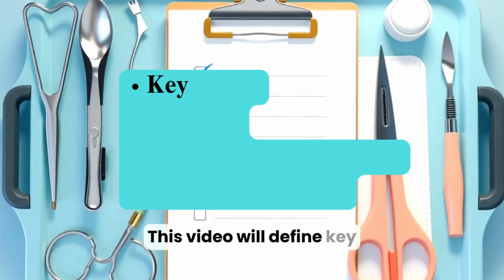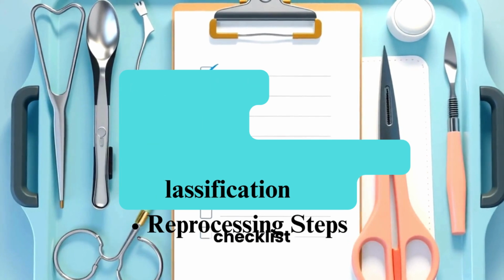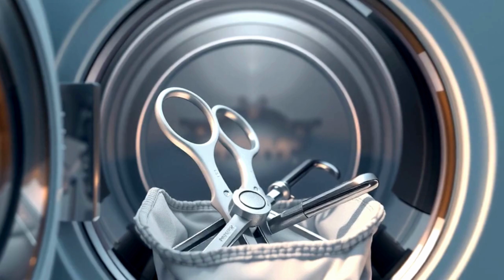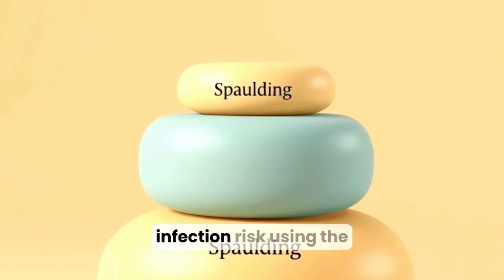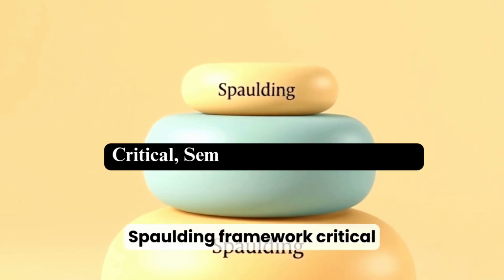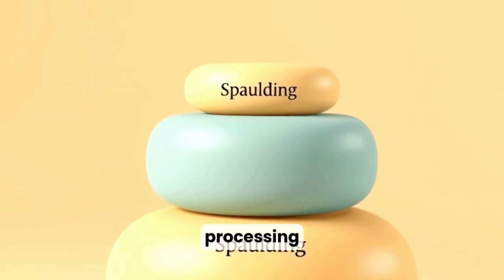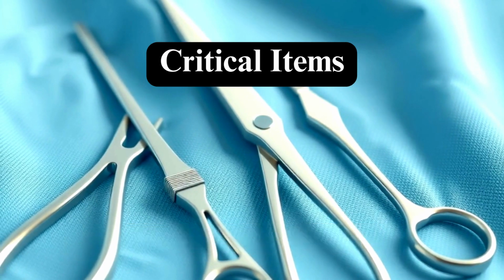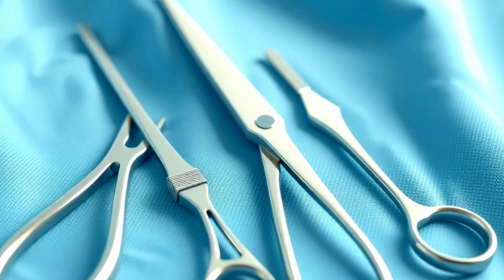Fundamentals of Sterilization | Methods, Types & Clinical Importance | ParamedIQ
In this video, we dive into one of the most important topics in microbiology—Sterilization and Disinfection.

Learn why these processes are essential in healthcare settings and how they help prevent the spread of infections through contaminated instruments.

🔬 What you’ll learn in this video:

Difference between sterilization, disinfection, cleaning, and decontamination
Spaulding’s classification of medical instruments (critical, semi-critical, non-critical)
Various methods of sterilization:
Dry heat (hot air oven, flaming, incineration)
Moist heat (autoclave)
Gaseous methods (ethylene oxide, formaldehyde)
Liquid sterilization (hydrogen peroxide, peracetic acid)
Radiation (gamma rays, UV light)
Filtration techniques
Why moist heat is more effective than dry heat
How to ensure sterilization using biological, chemical, and physical indicators

📌 This lecture is perfect for:

Microbiology learners
Healthcare professionals preparing for exams